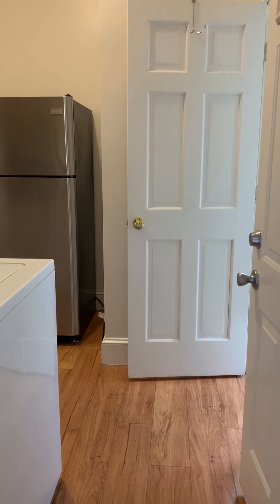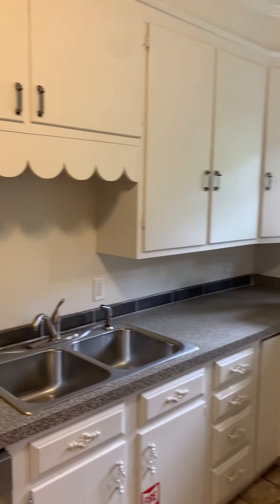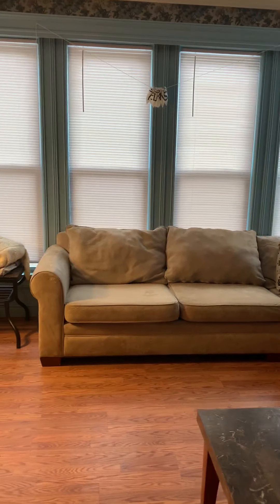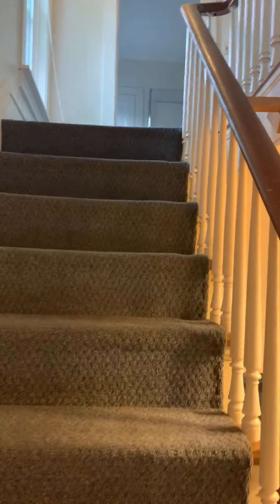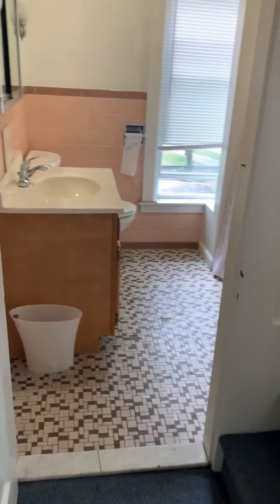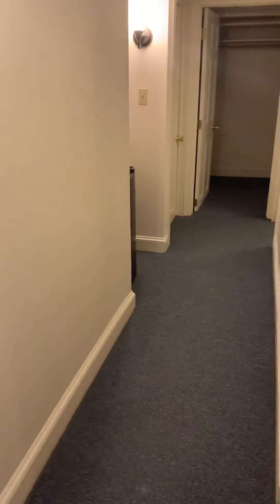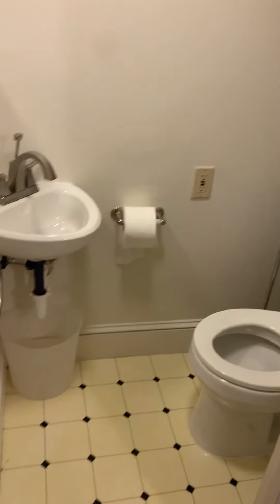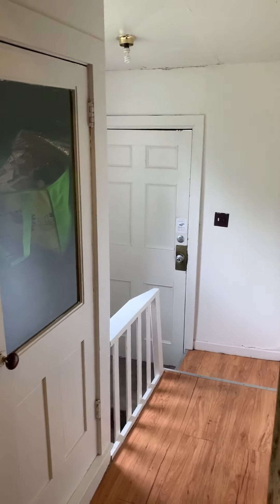73 Tompkins St Cortland, NY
Paradigm Properties off campus student housing. This is an 8 bedroom house with 2 full bathrooms and 1 half bathroom.